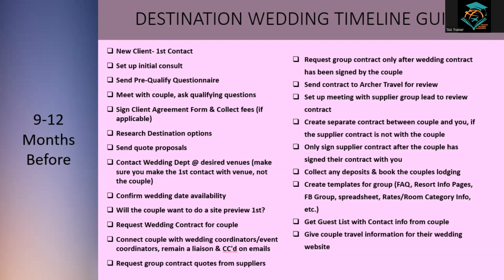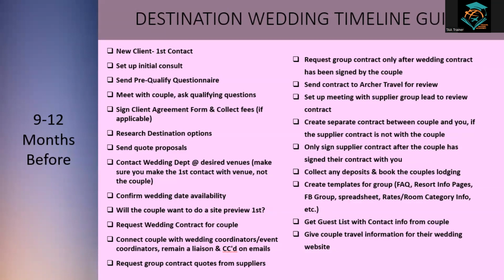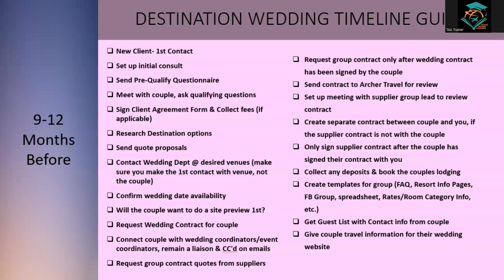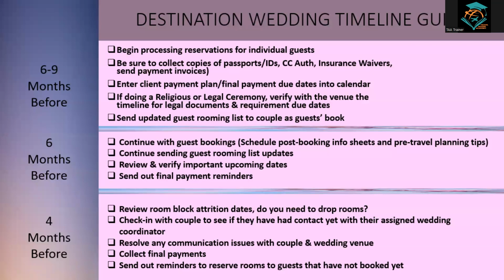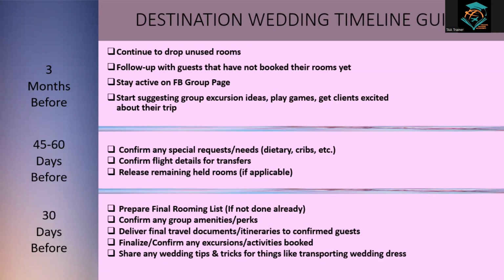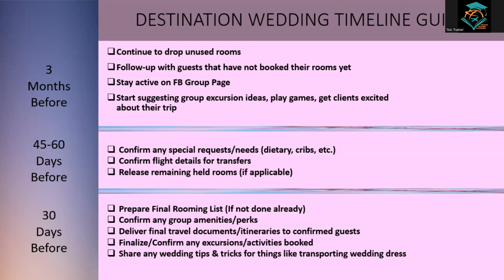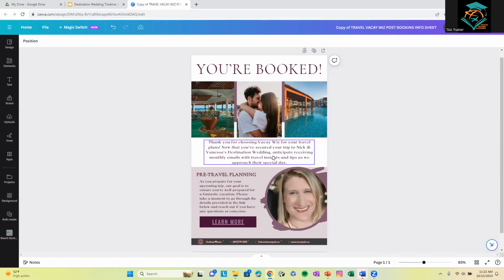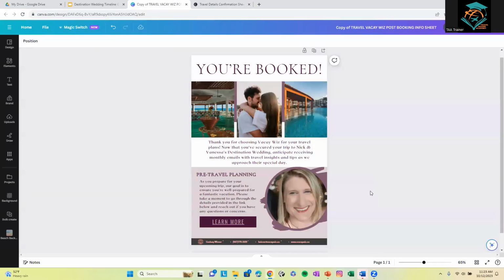Destination Wedding Series Part 5: Destination Wedding Timeline Guide